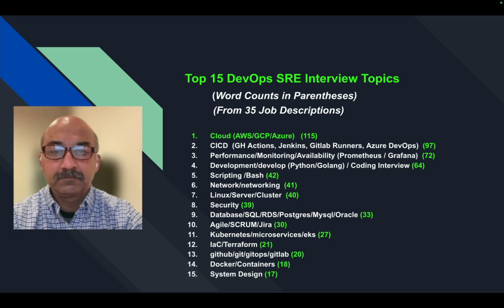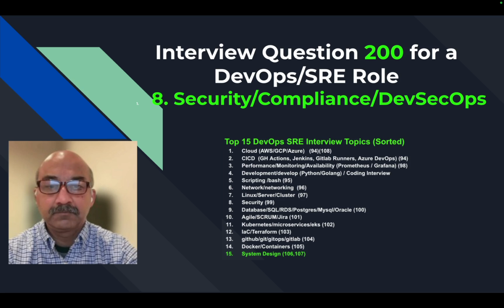DevOps SRE Interview Question 200 Where Can You Terminate SSL Certificates